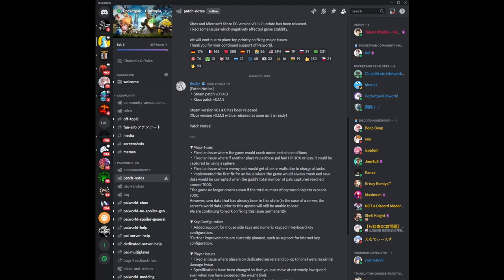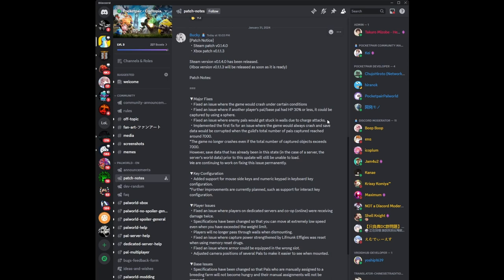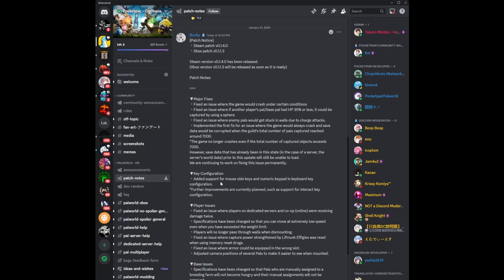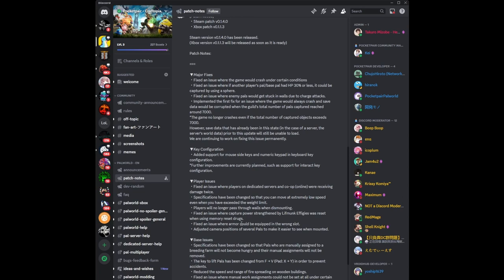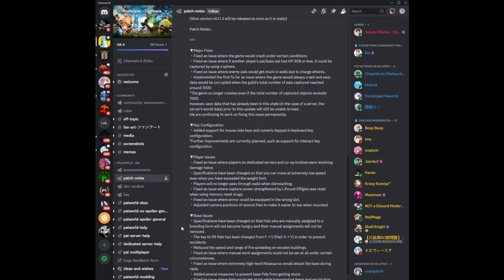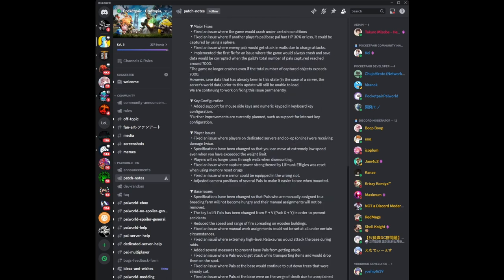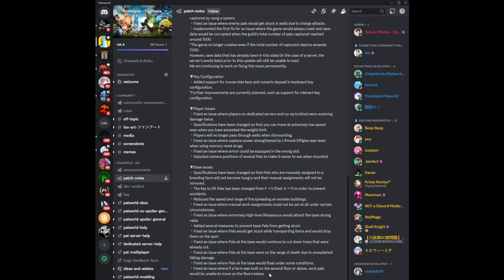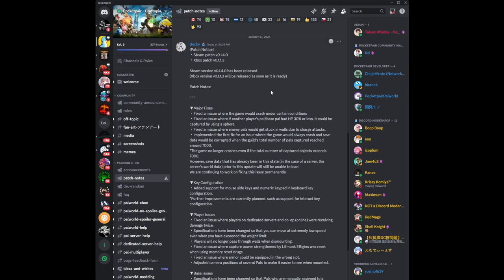Palworld New Patch Update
New Palworld patch released for Steam (version 0.1.4.0) with the Xbox and PC GamePass (version 0.1.1.3) to be released as soon as it is ready.